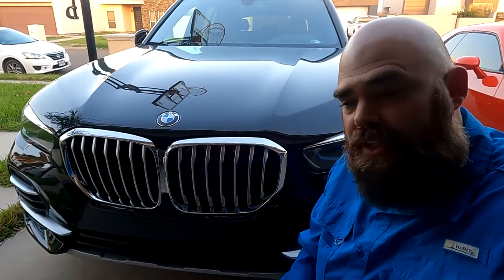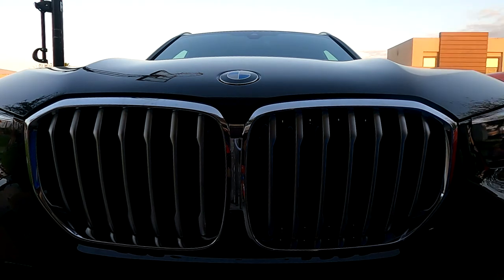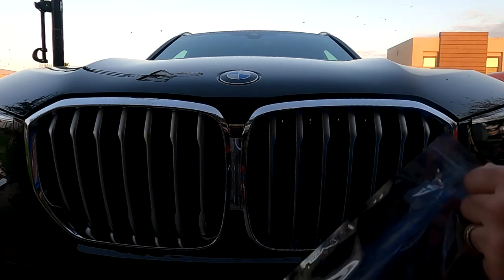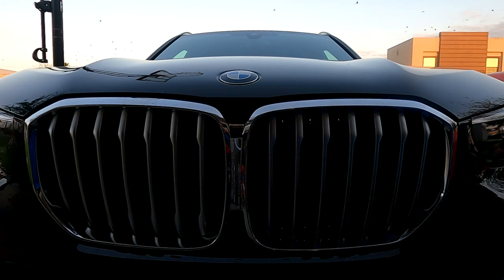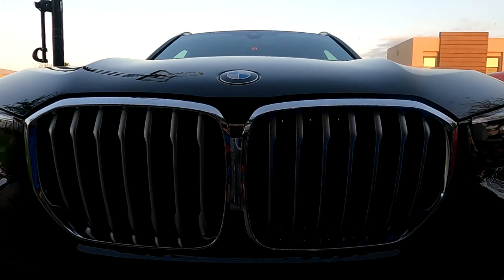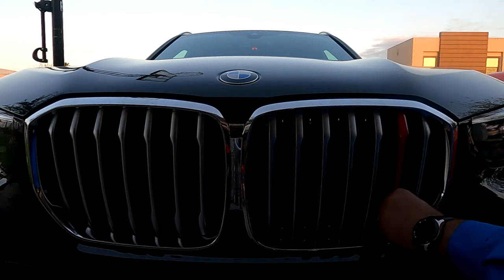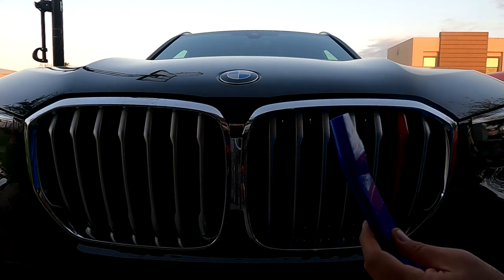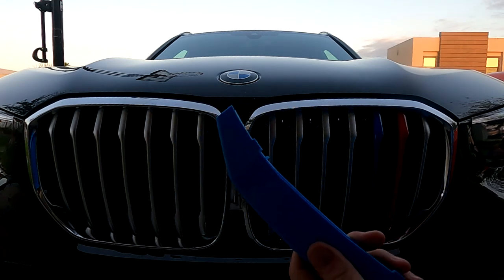2022 BMW X5 M Colored Grill Inserts Easy Install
In this video, I will show you the process of installing your BMW x5 M colored grill inserts.

2022 BMW M-Colored Grill Inserts

Amazon products I used during my videos:

Smoking Accessories

Fire Starter

Handling Gloves

Rudy’s Rub
BBQ Sauce

Butane Fuel

Wood Chunks

Kingsford Charcoal
Fire Chimney

Lighter Fluid

Butcher Paper

Ice Chest

Smokers